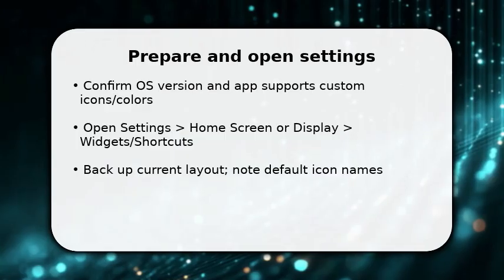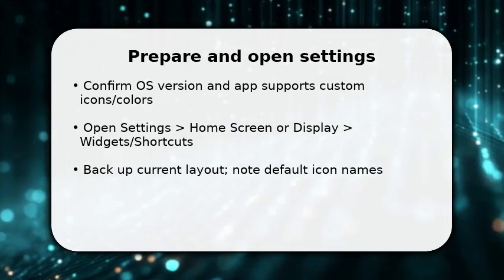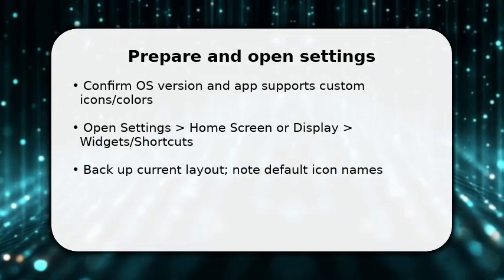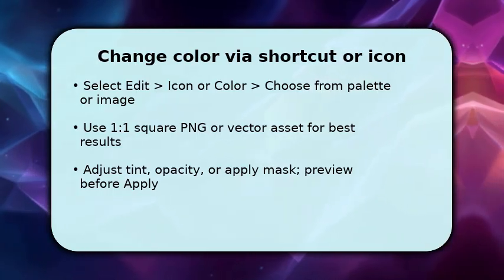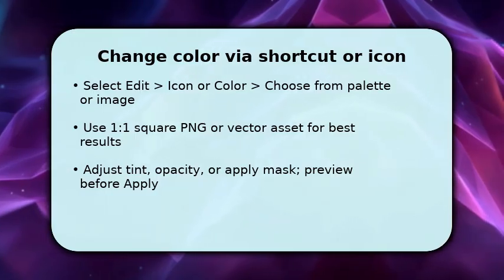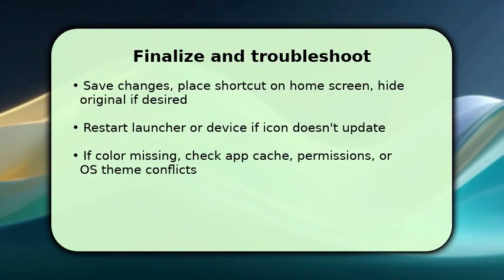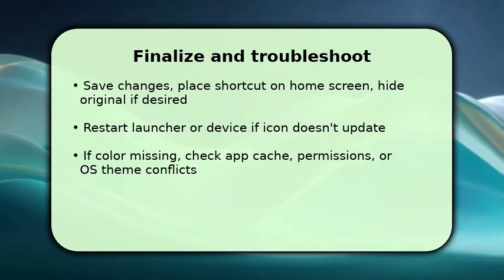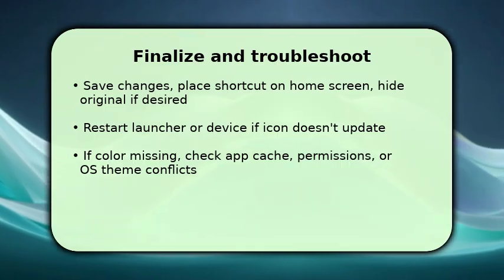How to Change App Color in Home Screen - Step by Step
Learn the easy steps to change app colors directly on your home screen. This guide walks you through selecting new themes, customizing icons and widgets for a personalized look that suits your style.

change app color, home screen theme, customize apps, personalized settings, app icon colors, widget styles, device accessibility options, user interface design, color customization guide, smartphone home setup